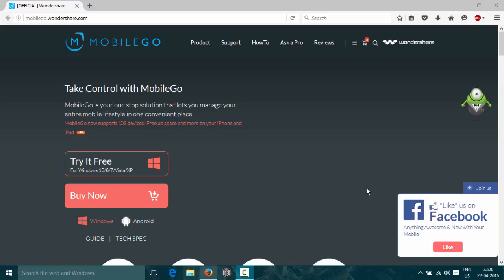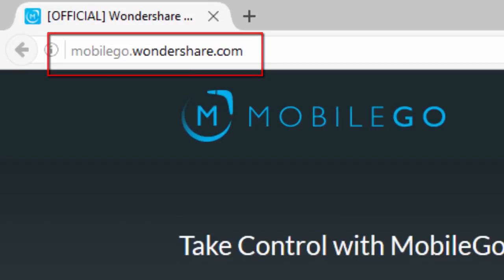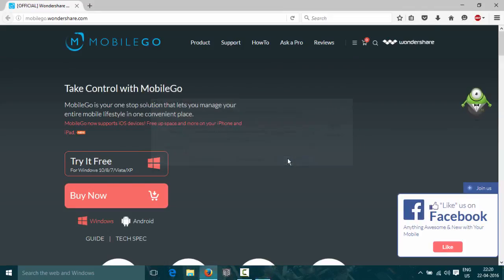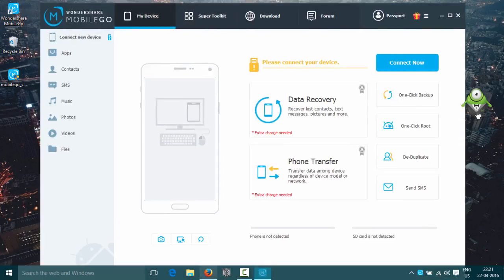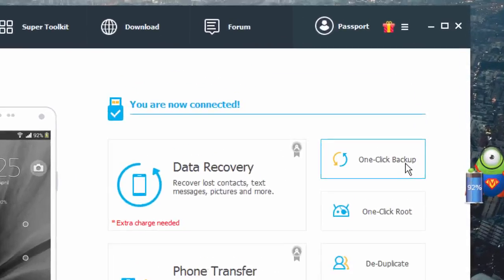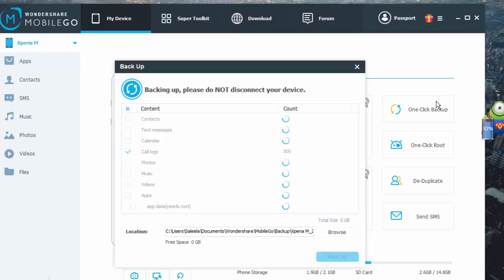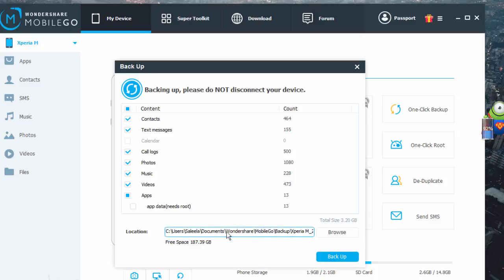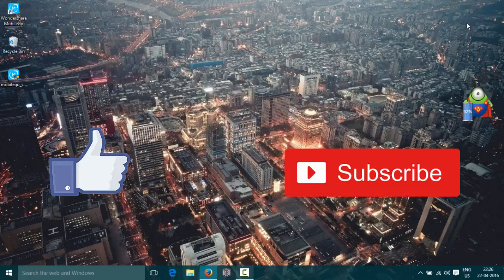How to Backup Android Phone to PC | One click Method | [No root]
How to Complete Backup Android Phone to PC | One click Method | [No root]

In this video, I will be showing you, how to create a full backup of your android device to PC, with just one click of your mouse. You don't need to root your android for this. Just download this free software.